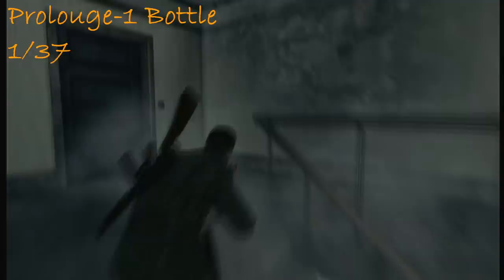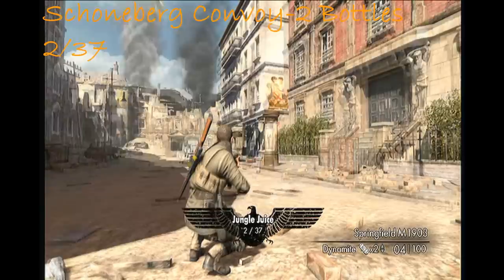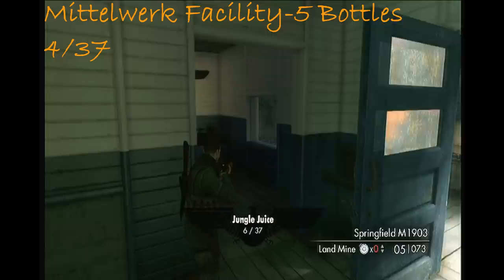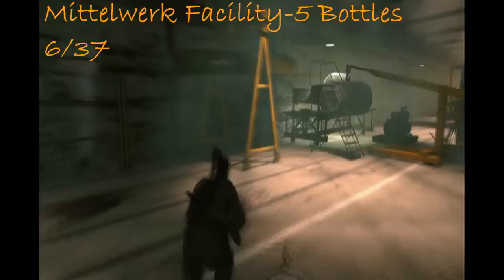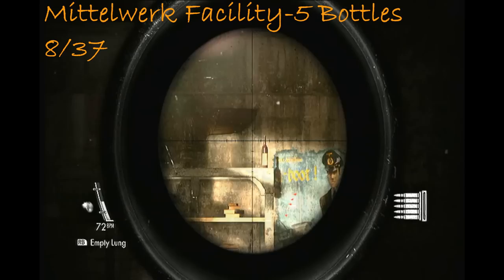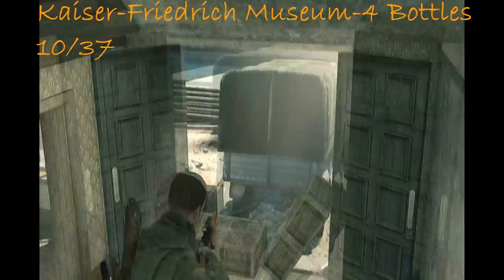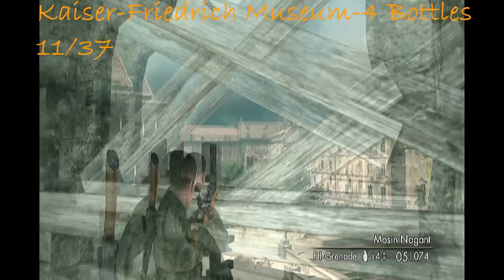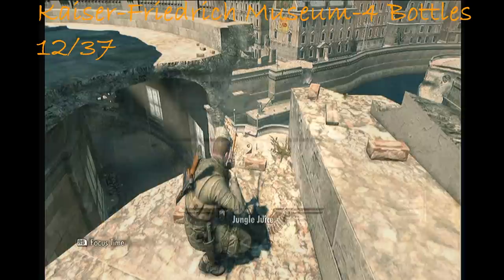Sniper Elite V2 - Jungle Juice Guide Part 1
john22 shows you the locations of the first 12 Bottles in Sniper Elite V2.